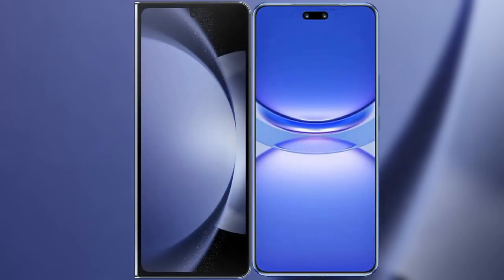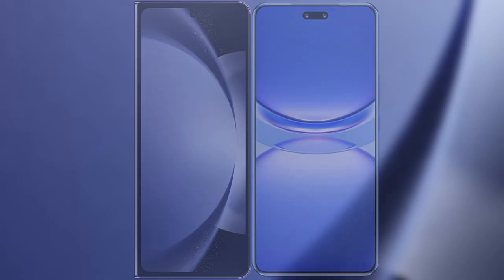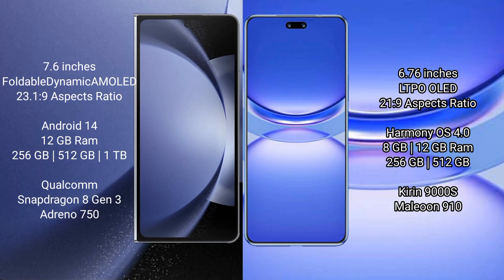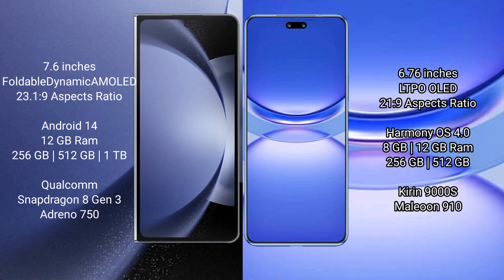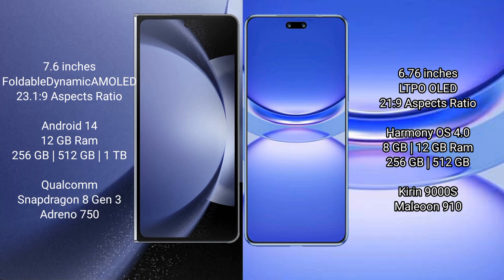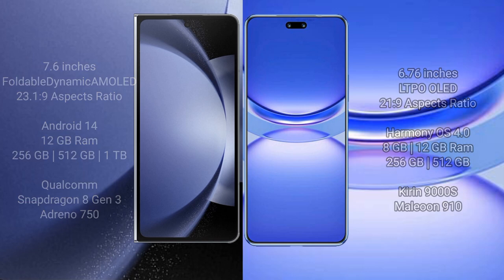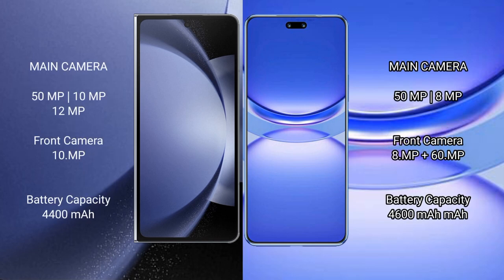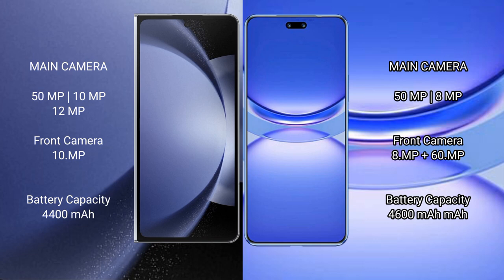Samsung Galaxy Z Fold 6 vs Huawei Nova 12 Pro Review